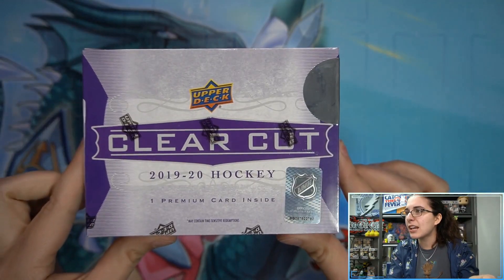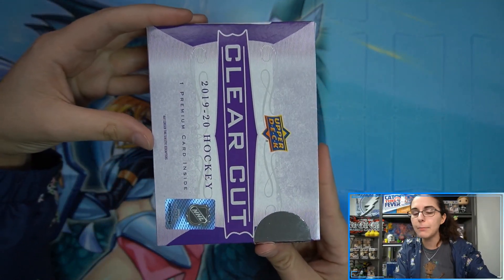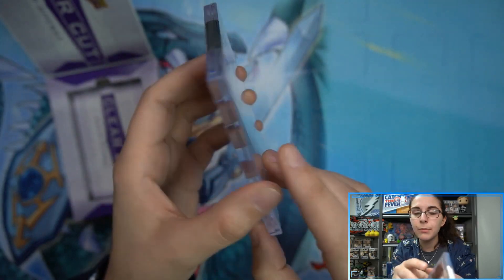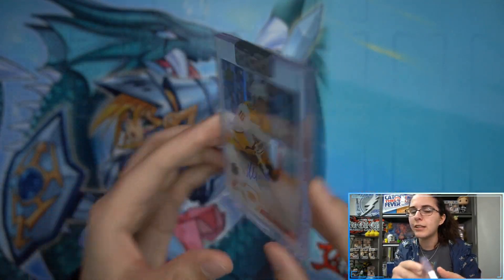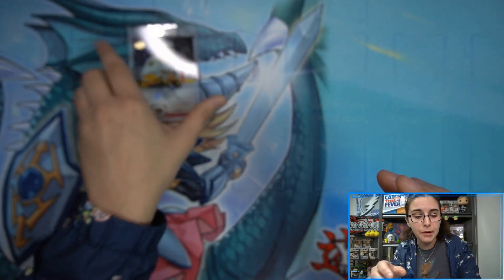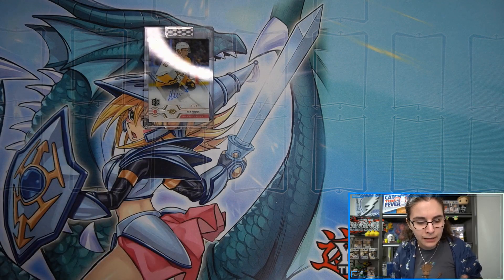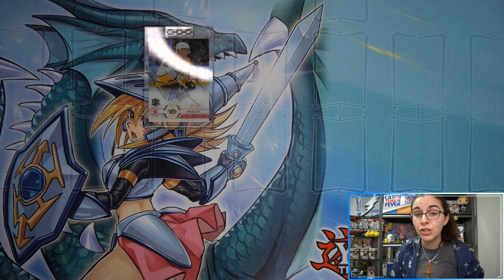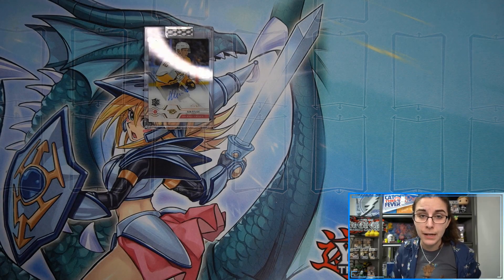Signature Series, Hockey Edition! | 2019-20 UPPER DECK CLEAR CUT HOCKEY HOBBY BOX OPENING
Today we opened up a hobby box of 2019-20 Clear Cut Hockey, an Upper Deck product. You'll be able to find this single available on our eBay store soon!

Check out Titan Cards & Games at our physical store:
4930 Park Blvd N Ste 4

titancardsFL.com